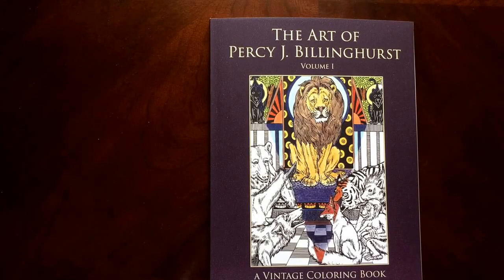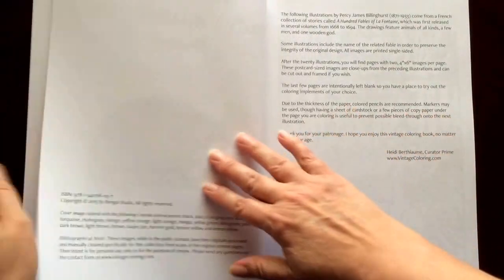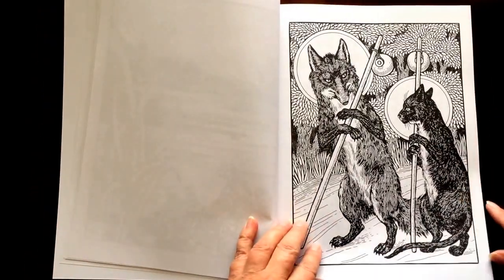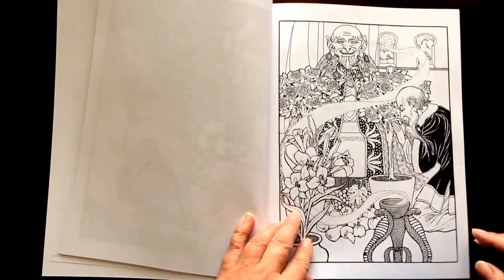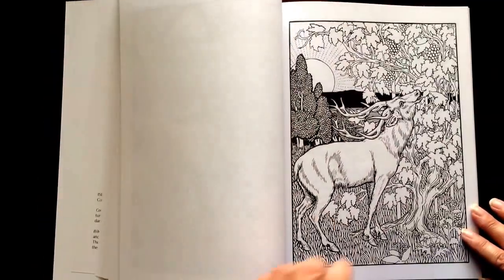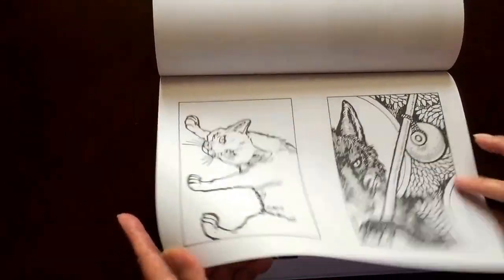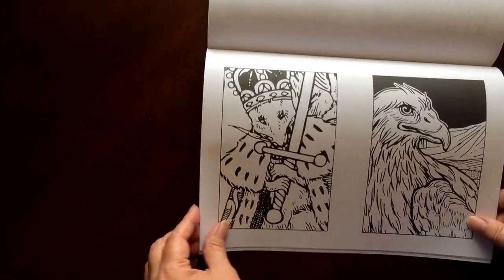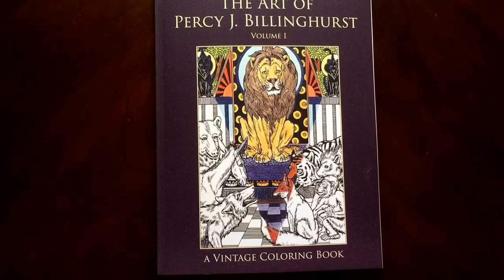The Art of Percy J Billinghurst Volume 1 by VintageColoring.com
•30 Coloring Pages
•Glue Bound on right side
•Non perforated
•Recommended for intermediate to advanced colorists
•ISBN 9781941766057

Published with the written permission of Heidi Berthiaume, Curator Prime

***When you buy your book through our link, you are helping to provide group giveaways and coloring supplies to seniors and veterans.